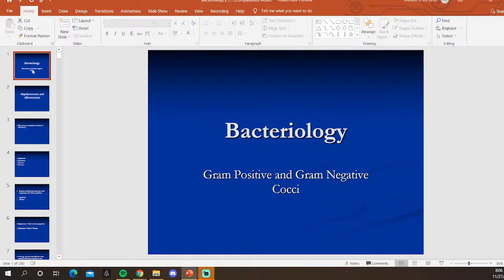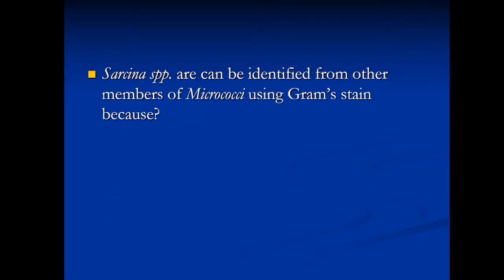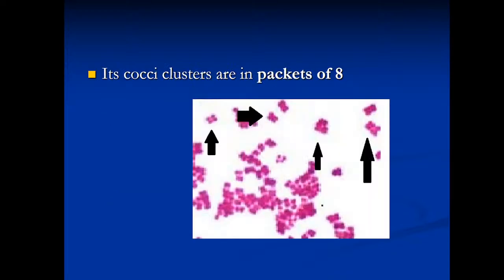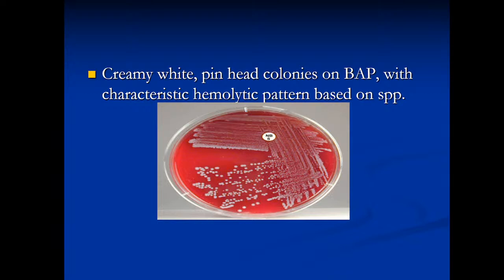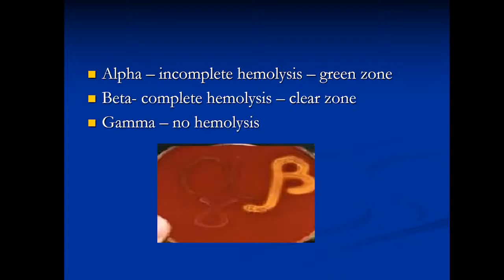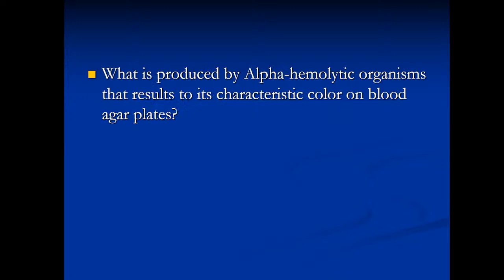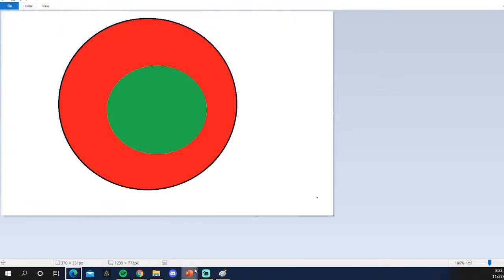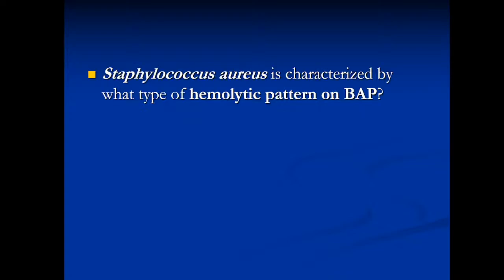Bacteriology part 6: Gram Positive Cocci and Gram Negative cocci